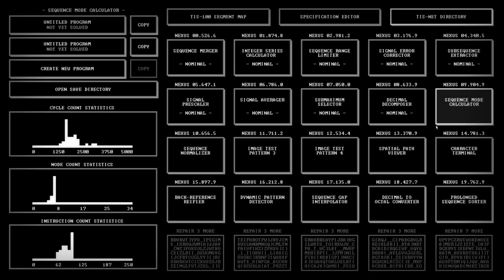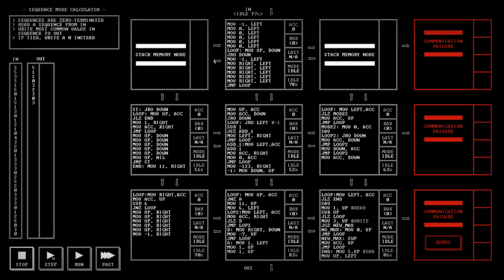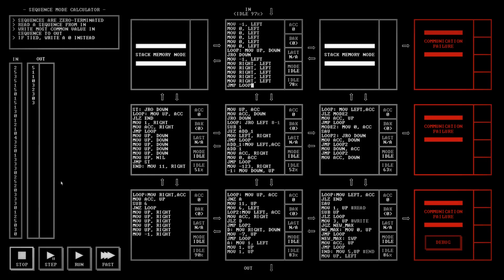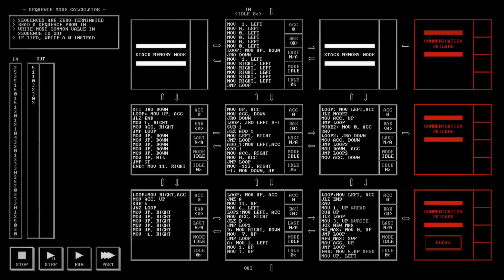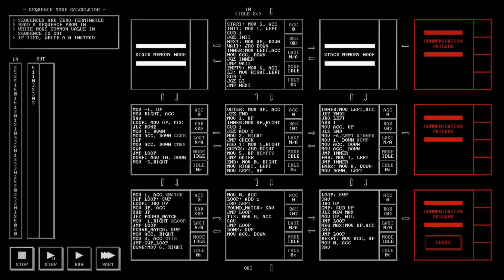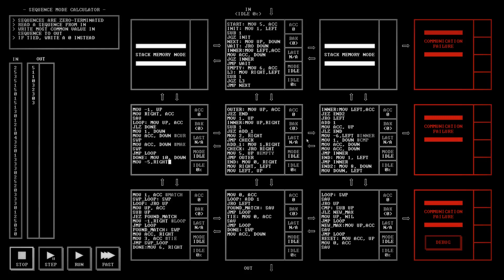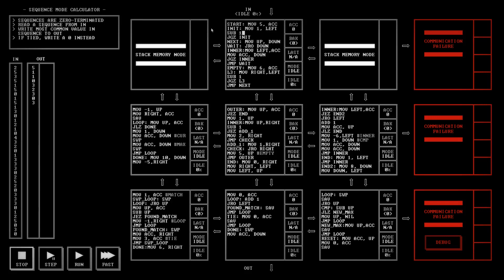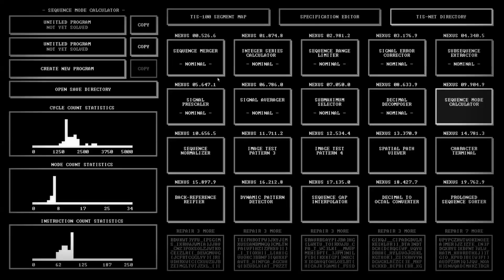TIS-100 - E19 (bonus!): JRO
Inventing whole new techniques to get this stuff done. This is the level we're at now.